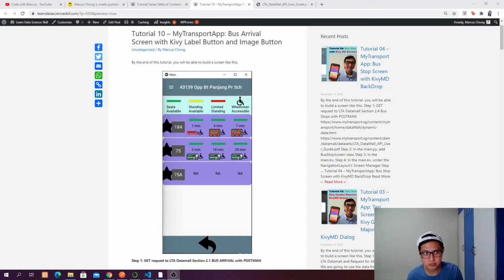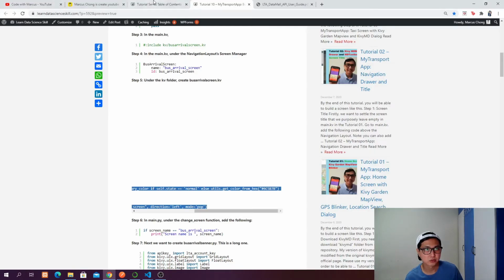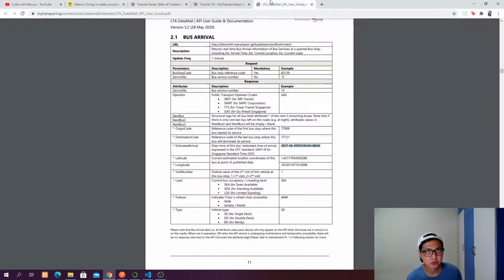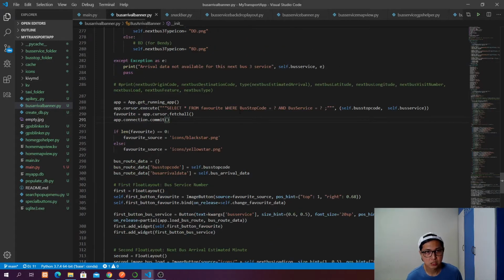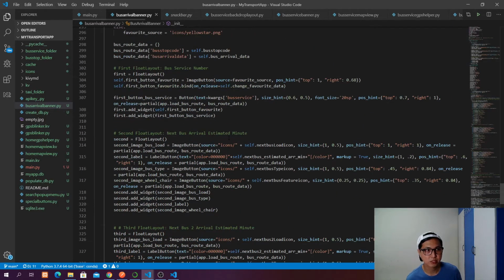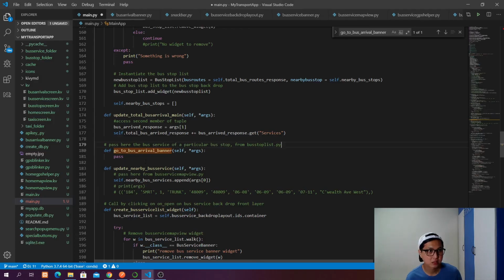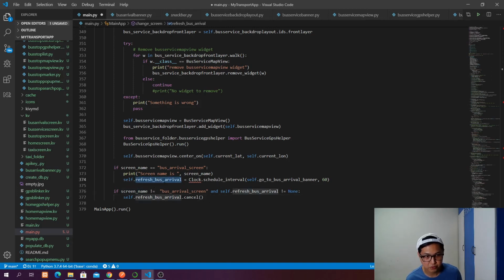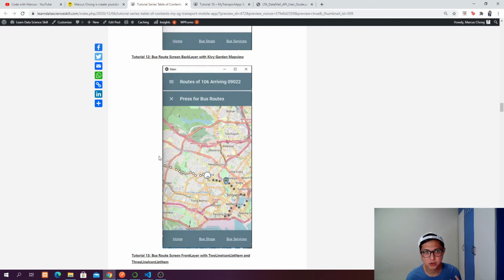Kivy Mobile App #10 | How to Track Next Bus Arrival Time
In this tutorial, we are going to add the Kivy Label Button and Image Button to the Bus Arrival Screen of the MyTransportApp.

1. How to send a GET requests for Bus Arrival in Singapore
2. How to create a screen named as Bus Arrival
3. How to create classes including BusArrivalHeader and BusArrivalBanner
4. How to add Kivy Label Button and Image Button into the float layout in a class.
5. How to show the estimated time of the next arriving bus.
6. How to refresh the bus arrival screen every 60 seconds